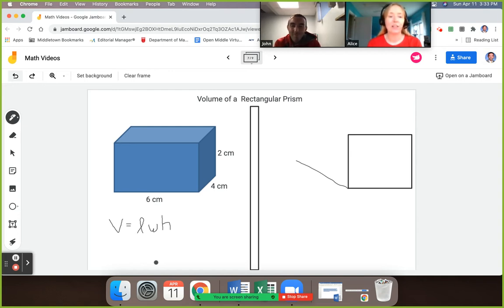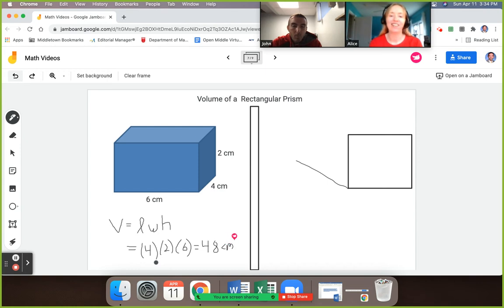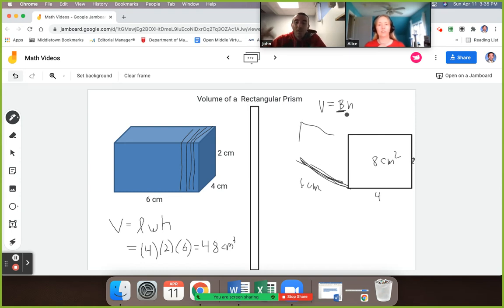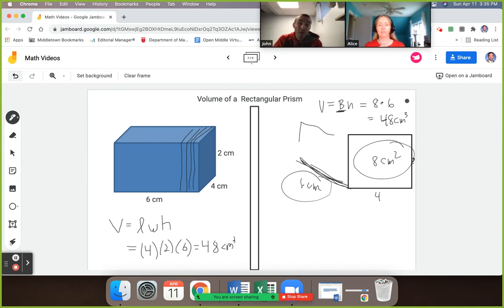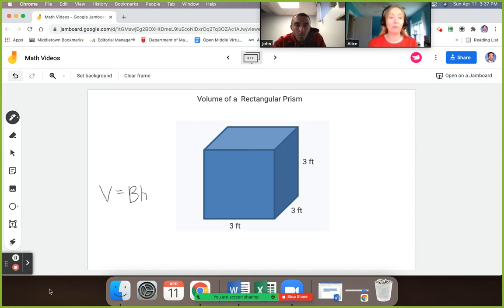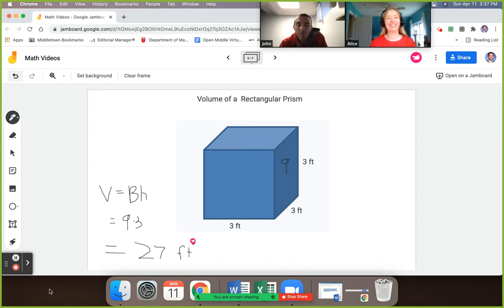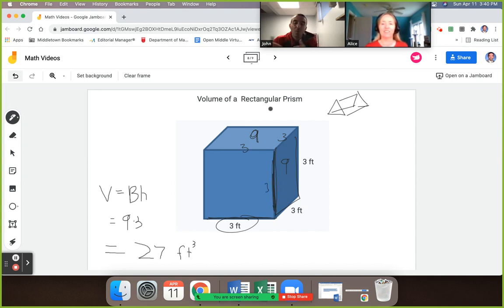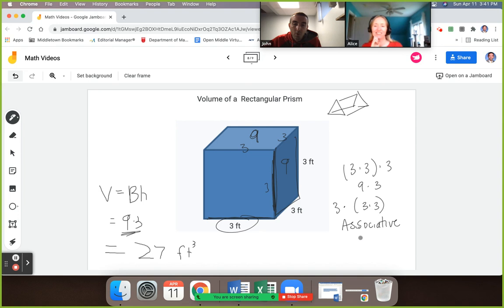Calculating the Volume of a Rectangular Prism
Many students are taught to find the volume of a rectangular prism by plugging numbers into a formula (V = lwh).  A more intuitive approach to finding the volume of any solid is to find the product of the area of the base and the height.

This video outlines how to find the volume of a rectangular prism by finding the product of the area of the base and the height of the prism.  Generally speaking, the area of any rectangle can be found by multiplying the length and the width of the rectangle together.  Multiplying this result by the height of the prism gives the volume, or capacity, of the prism.  Should the base have sides that are all the same, we would be working with a square prism, and if the height is the same as the length and width of the base, our solid would be a called a cube.

Term used in this video are:
Rectangular prism: a three-dimensional solid that has a rectangular top and bottom that are parallel to each other.

Volume of a rectangular prism is part of the Common Core Standards for Grade 7.